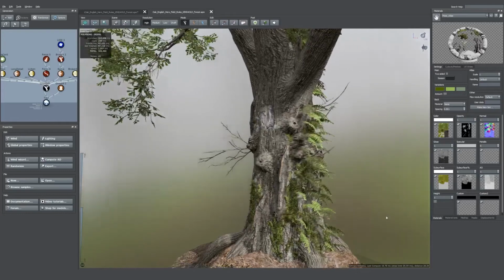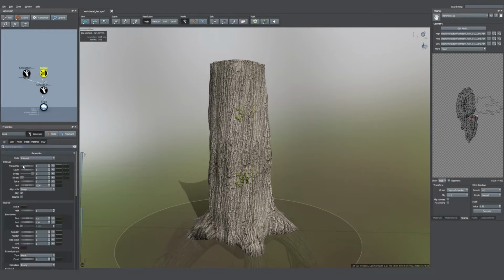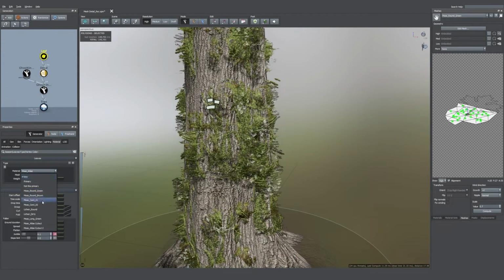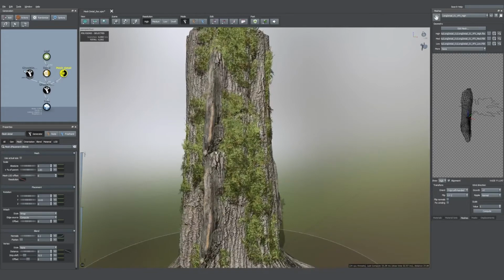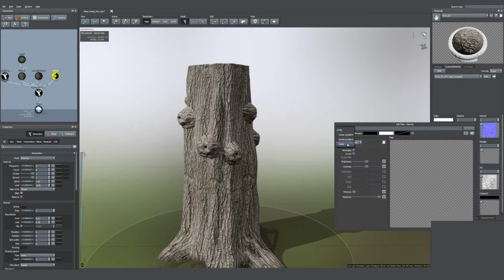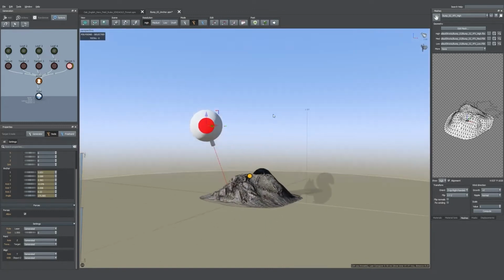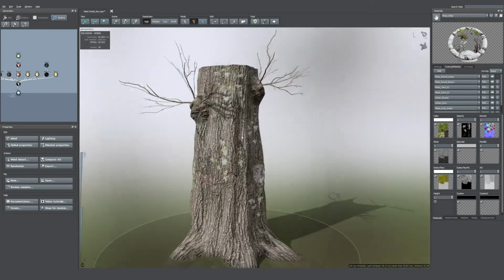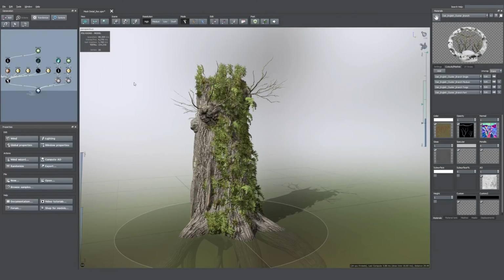SpeedTree Tutorial Mesh detail and decal generators Unity